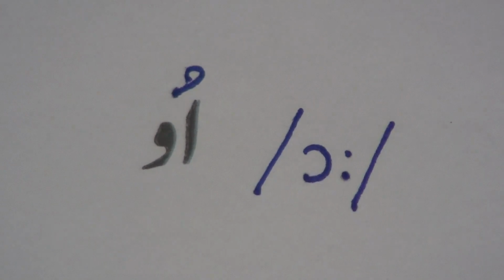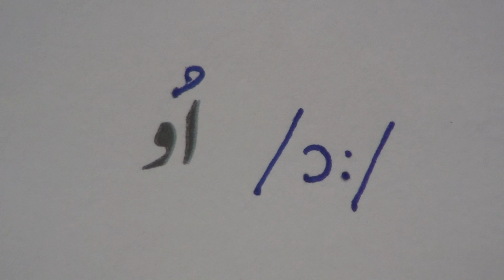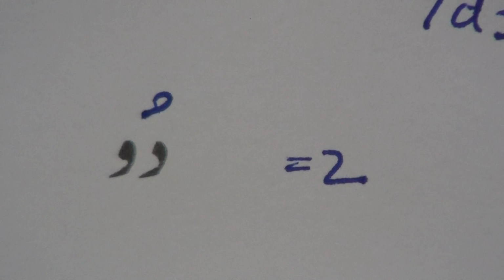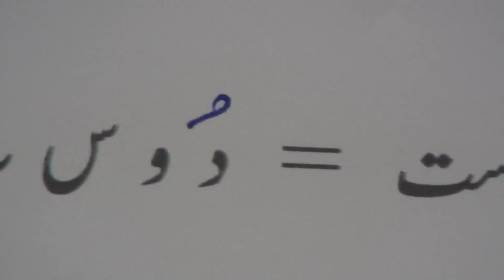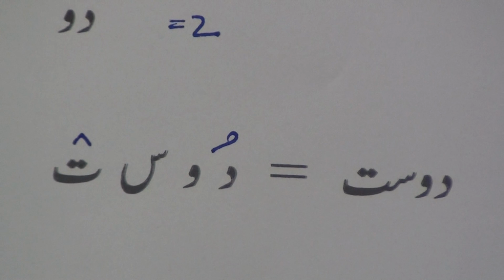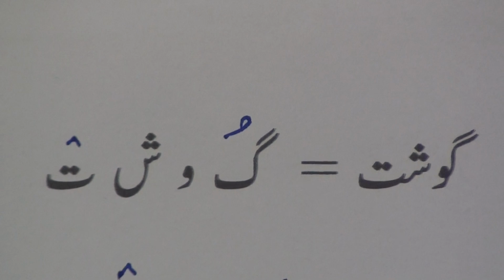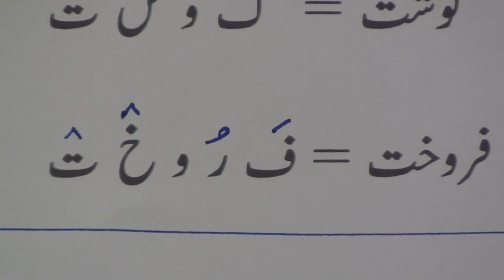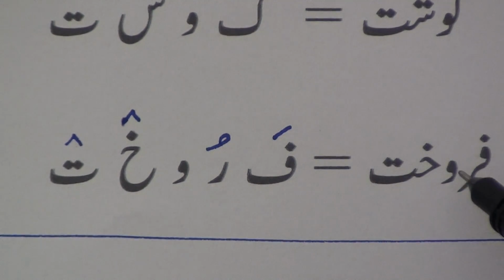Learn Urdu through English lesson.29